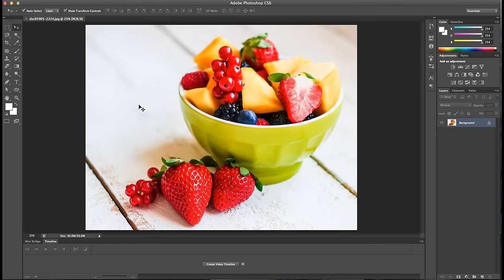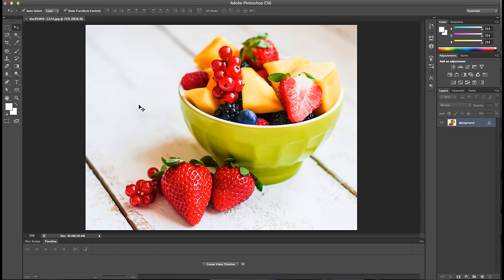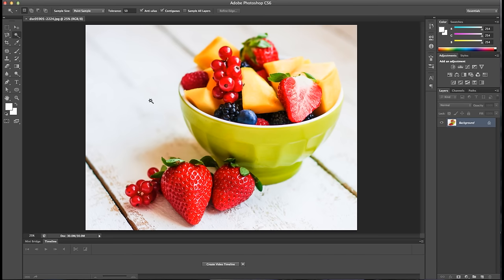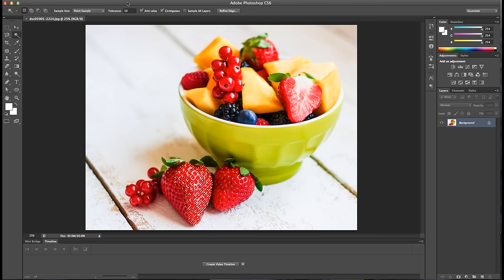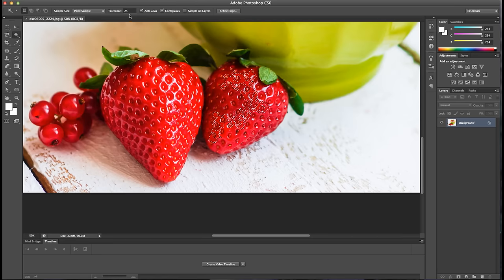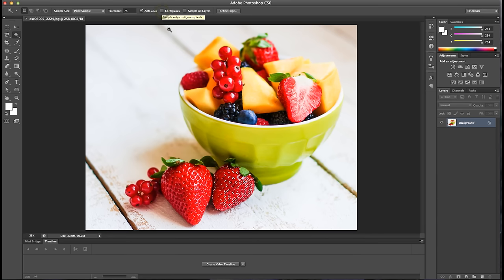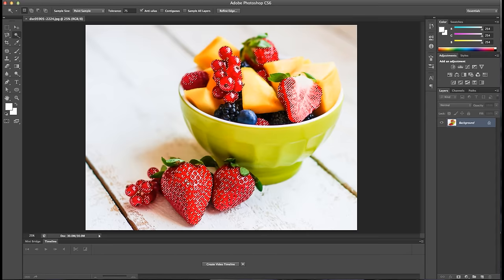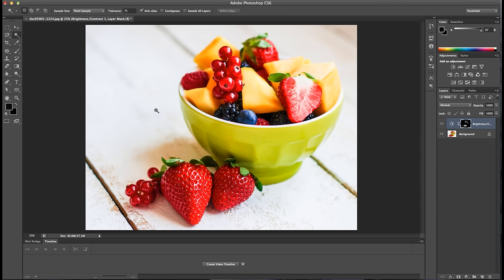Photoshop Basics: How to Use the Magic Wand Tool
The magic wand tool in Photoshop allows you to magically select large sections of similar colors in images. Though technically it isn’t magic. It selects pixels based on similar tones, colors, and brightness. We teach you the basics of using it in this handy tutorial video.

Want to test out the magic wand tool? 📹 Create better video, faster than ever with unlimited stock media downloads ➡️